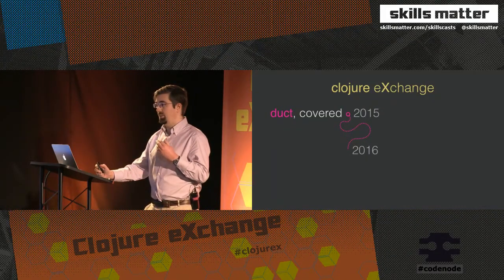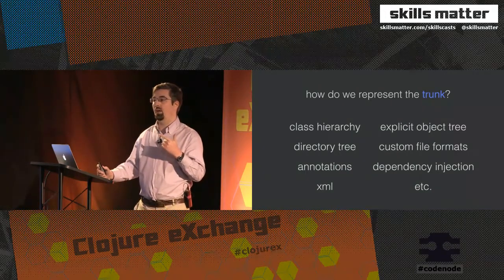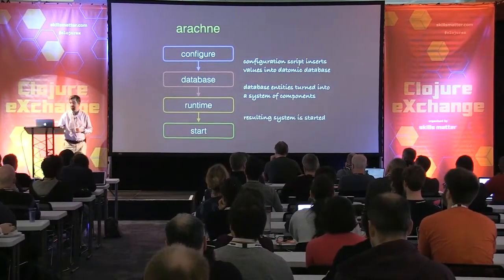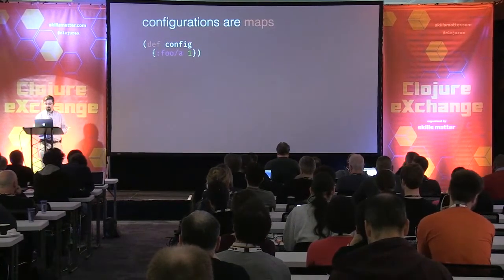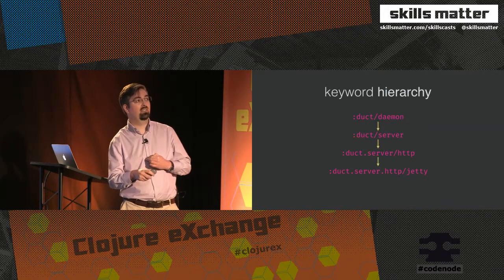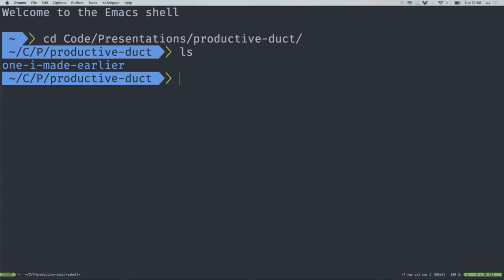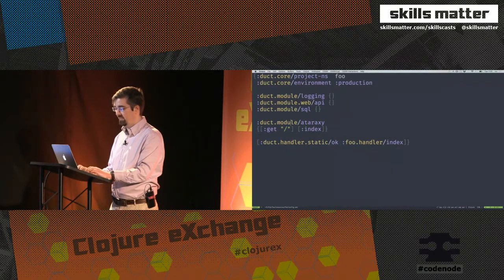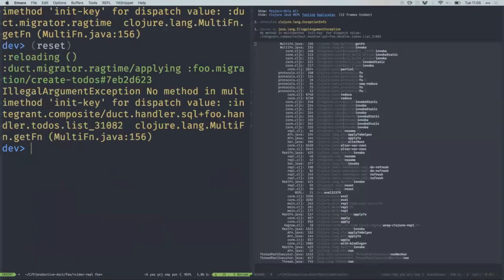Productive Duct James Reeves